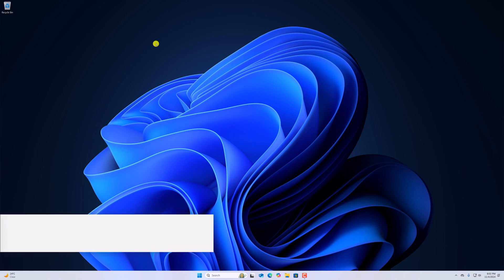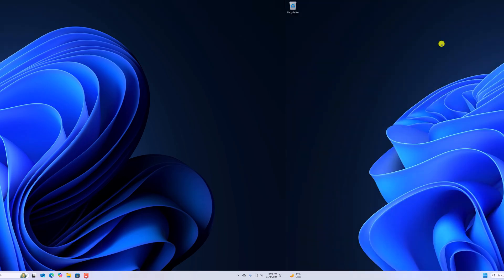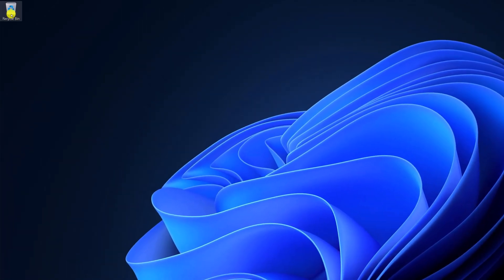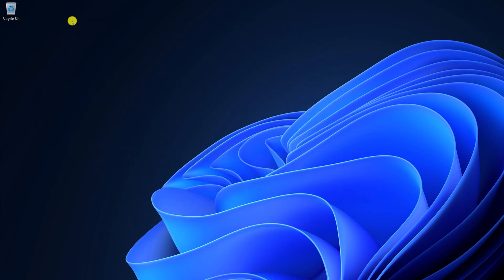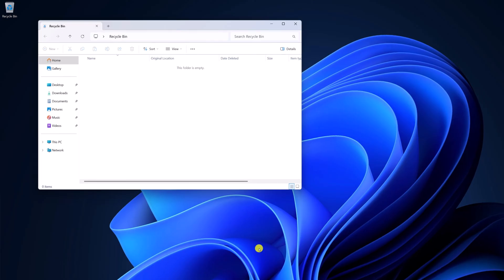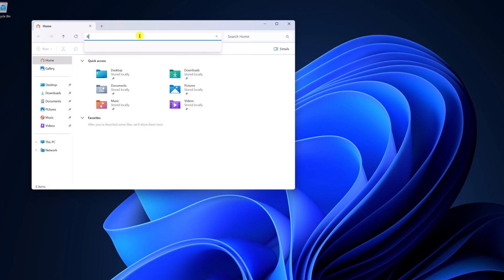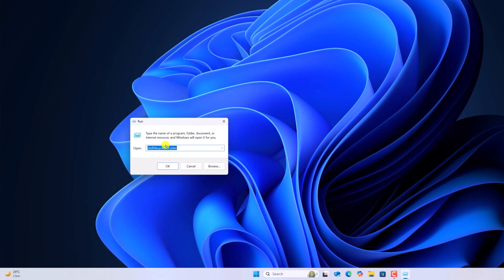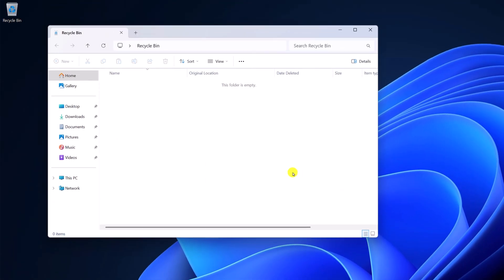How to Open Recycle Bin in Windows 11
In this video, we will learn how to Open the Recycle Bin in Windows 11. There are many different ways to open the Recycle Bin in Windows 11, and we will discuss the most effective ways to do so.